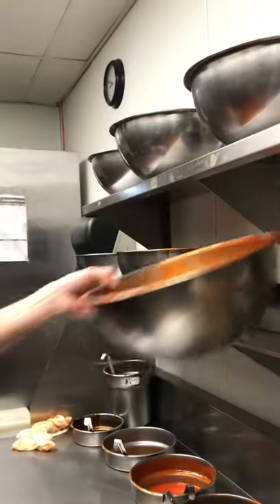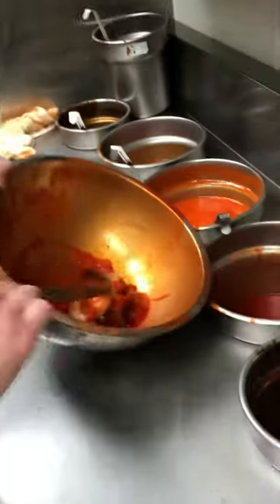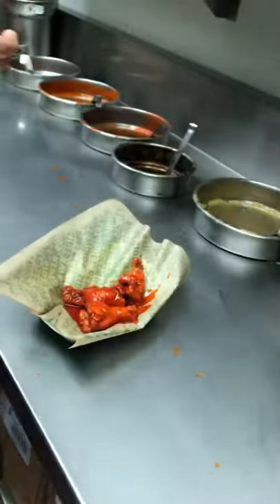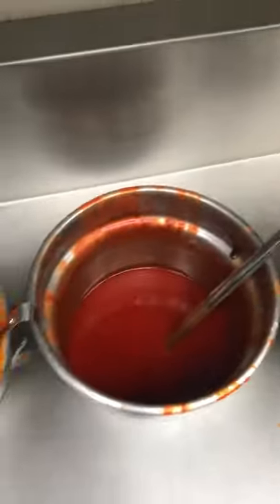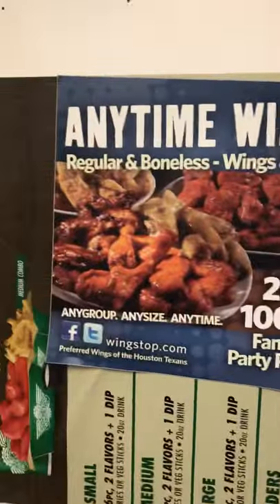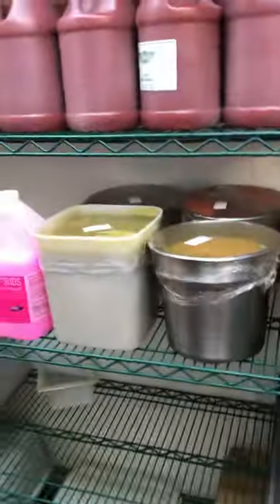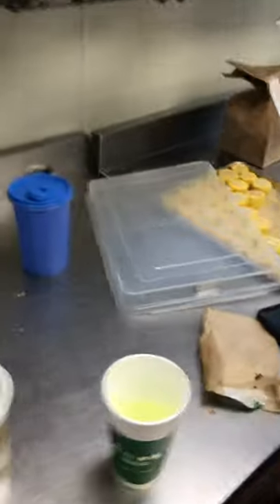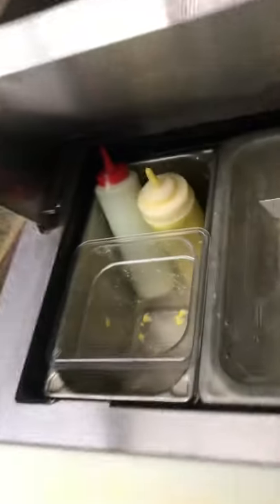WINGSTOP (BEHIND THE SCENES)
Just a little look into the world of a Wingstop work day .